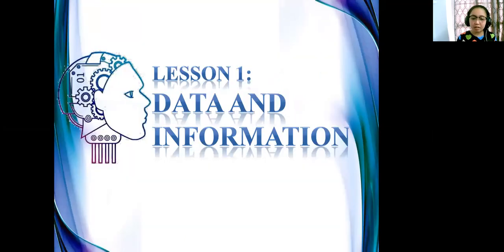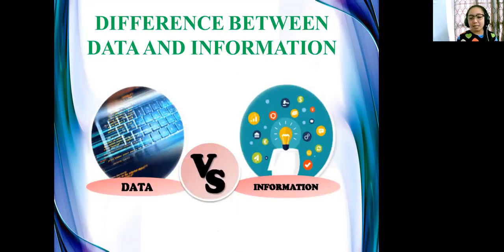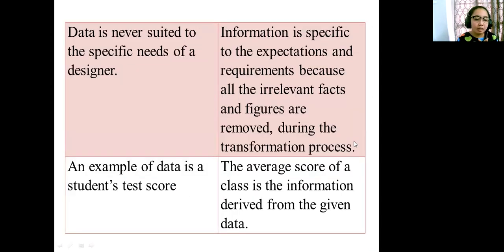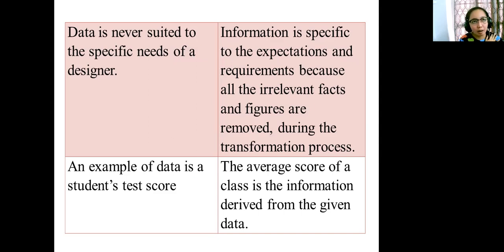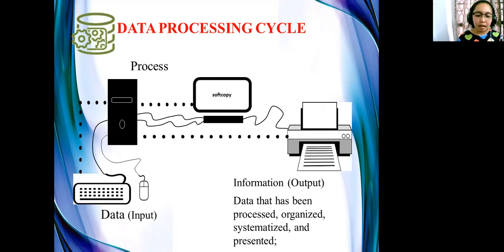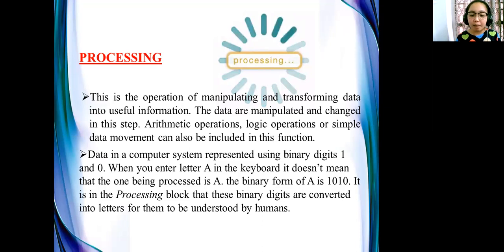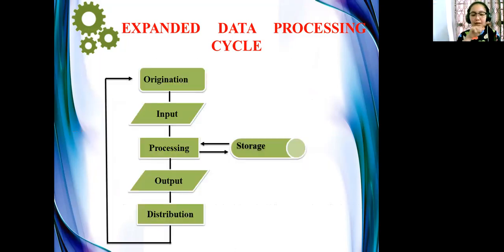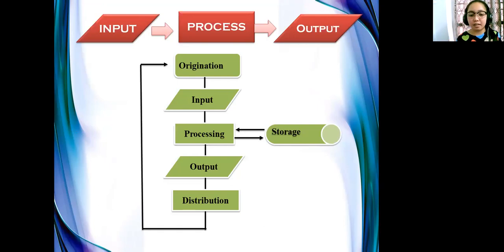FOC Lesson 1 and 2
Fundamentals of Computer Lesson